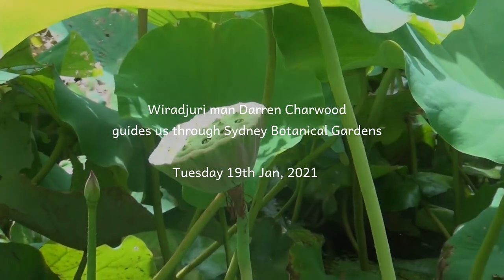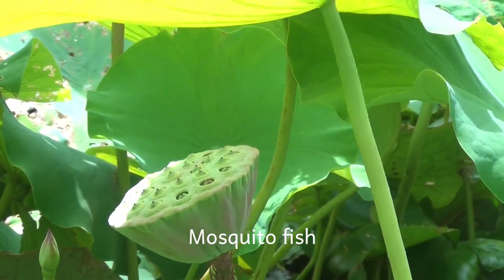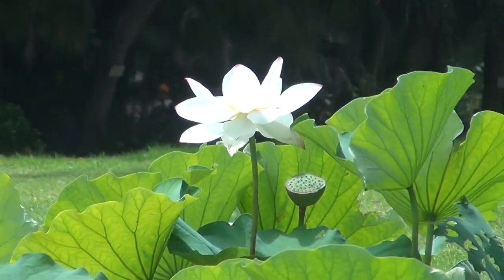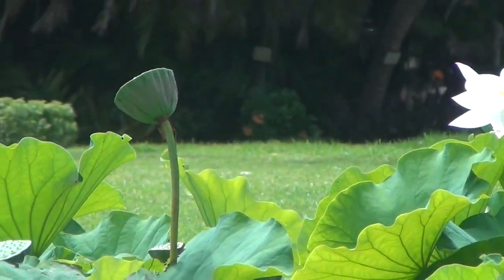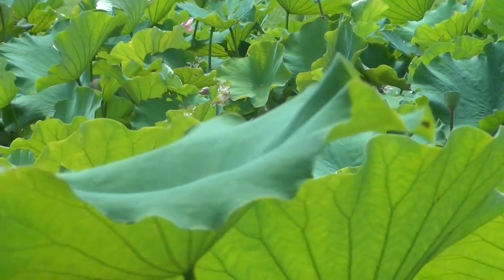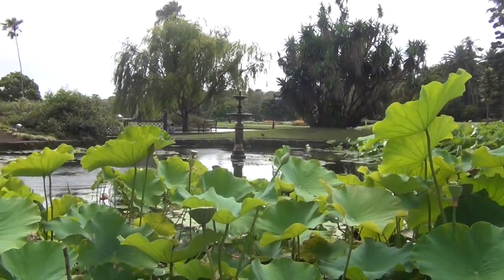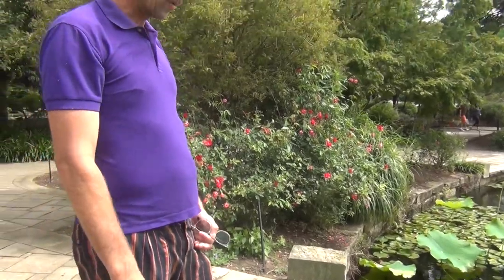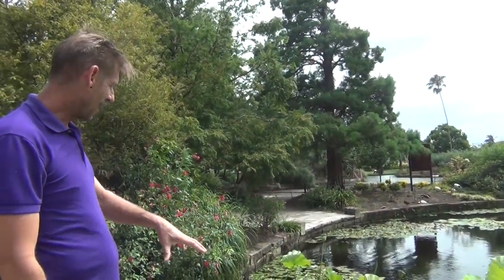10 Mosquito fish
Mosquito fish (Gambusia affinis) are an invasive species in Australia. Here's how they invade the waterways.
Wiradjuri man Darren Charwood works in Education at Sydney Botanical Gardens. He is also an artist represented by Boomalli Aboriginal Artist's Cooperative. Darren uses his art to pass on knowledge from his experience in traditional Aboriginal culture and Western science. Today Darren shares stories for LunarTime, the Living Data Living Library. Living Data publishes videos under a Non-commercial Share-Alike Copyright License. This mean you can freely use these videos in your learning and teaching so long as you acknowledge the story-tellers and co-creators of these productions.